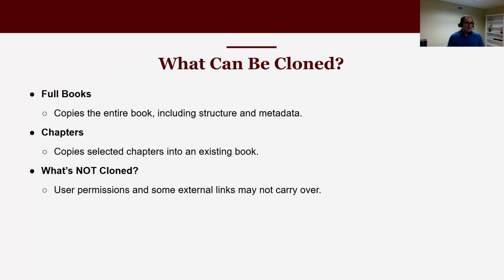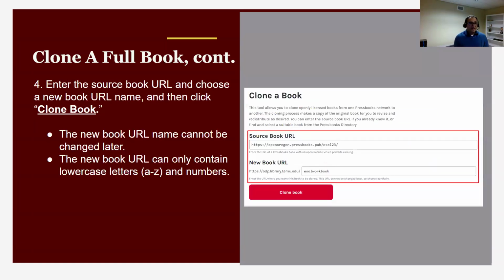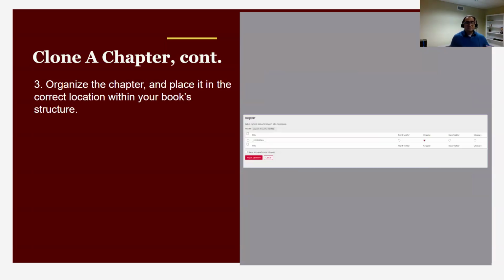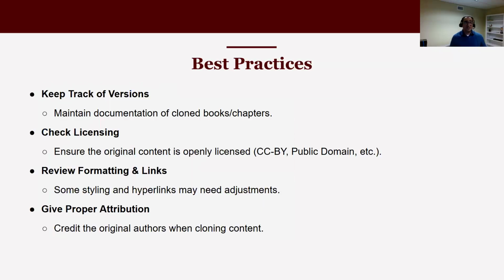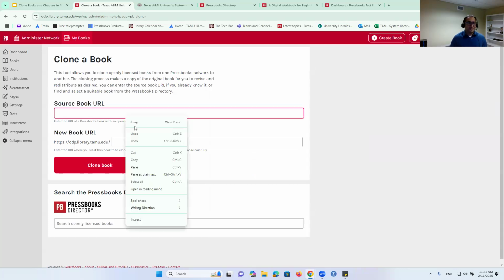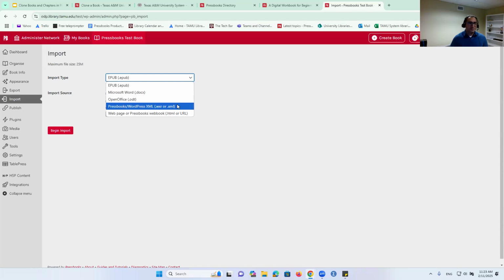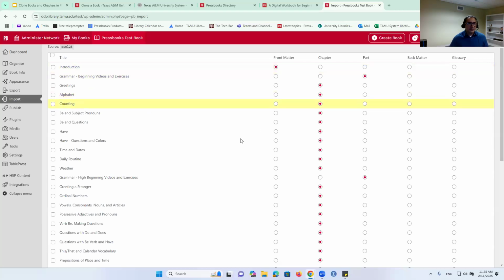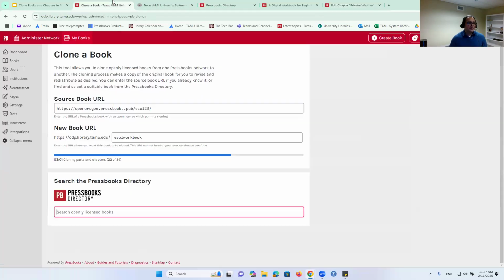Clone Books and Chapters in Pressbooks